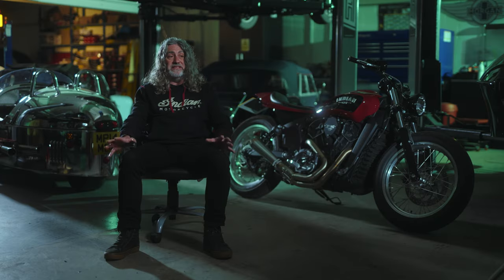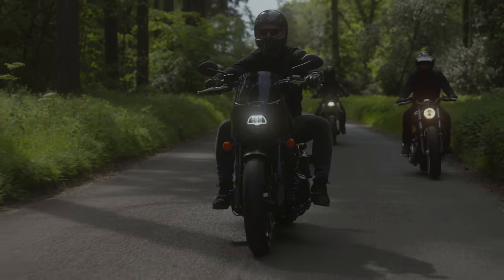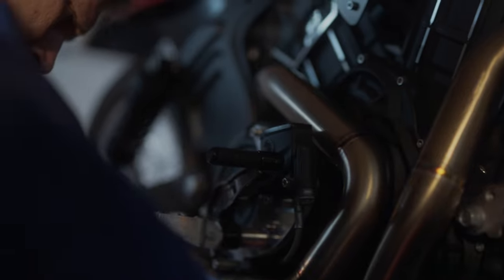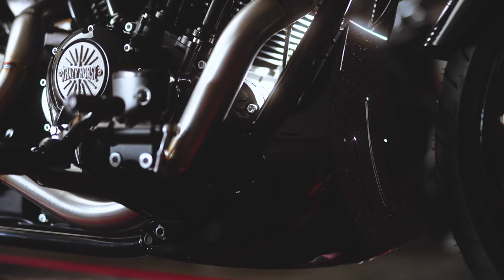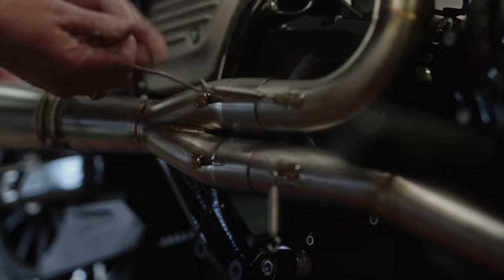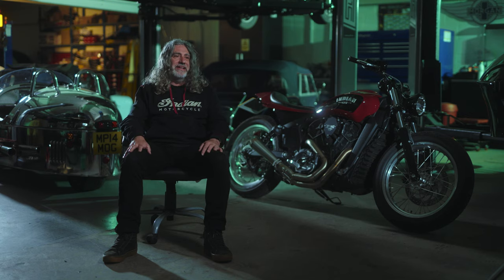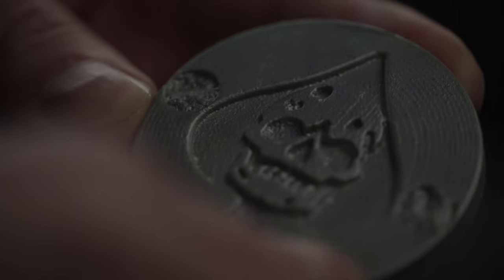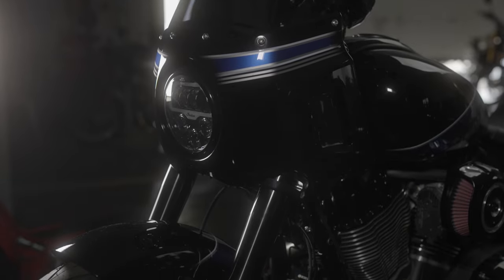Richard Jones Helps To Design His Krazy Horse Custom Indian Sport Chief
‘RAGE’ - Custom Indian Sport Chief By Krazy Horse
Director: James Cox @blackdotsvideo

British interpretation of the Sport Chief using traditional techniques
Built for Welsh rock star Richard Jones of The @stereophonicsmusic
Richard Jones tattoo designs incorporated into the build

Indian Motorcycle and Krazy Horse reveal ‘RAGE’ - the custom Indian Sport Chief built for Richard Jones, bassist for the Welsh rock band, The Stereophonics. Using design elements from Jones himself, traditional fabrication methods for a more British look and performance modifications suitable for the British roads and riding style, ‘RAGE’ lives up to the name with its aggressive look.

Krazy Horse, a long-time partner of Indian Motorcycle, has been building custom motorcycles for 28 years, working with trusted collaborators to build some of the finest custom Indian Motorcycles in the world. As part of the concept of the ‘RAGE’ build, the team were keen to use traditional methods where they could, including hand sand-cast detail elements that linked to the personal history of Richard Jones and a nod to the recent ‘Forged’ series of Sport Chief builds in the US.

Paul Beamish MD of Krazy Horse – “I am blown away by how this bike has come together in such a short time, we could not have done it without our fantastic partners who always manage to pull it out of the bag for us. And as ever the dedication of the Krazy Horse Team has made it possible.”

Richard Jones, a founding member of The Stereophonics, grew up in a traditional mining village in South Wales and followed his father into the steelworks before hitting the big time in music. Having started riding as early as 11, motorcycles have always been a part of Jones’ life, as have tattoos, a design element that has created a personal link to the build.

“It’s one of my passions, being on the bike. It takes me to a totally different place,” said Jones. “Paul asked if I had any imagery that they could use in the bike design. And it instantly came to me, I have tattoo designs on my plectrums for every tour we do and I selected an Ace of Spades design death card. It was really great to find out that this design would be traditionally hand sand cast and that I’d get to see this happen. For me, being at the foundry took me way back to when I was a teenager because I used to work in the steelworks in South Wales. It’s quite inspiring knowing that people still have these traditional techniques and working with Paul and his team has been brilliant.”

Continuing the theme of traditionally handcrafted elements, Adrian Smith of Buckland Automotive Engineering was commissioned to make a one-off belly pan, wrapping around the front tyre in a performance style reminiscent of drag bakes. Hand-beaten and using traditional tooling from another era, the belly pan has three swages that tie into the triple LED lights in the headlight, accents that will be appreciated by those with a good eye for detail.

OJZ Engineering also brought their traditional specialist tube manipulation and fabrication skills to build a bespoke 2 into 1 performance exhaust that features quality bends, beautiful welds and a traditional megaphone style.

Finished with a sprinkling of quality control parts from Wunderkind, an elegant paint scheme from Pageant Paint and the Rich Jones Ace of Spades design painted on the saddle by BamBam, ‘RAGE’ stands out as a uniquely British interpretation of the Indian Sport Chief and again highlights the vast customisation possibilities of the new Indian Chief lineup.

‘RAGE’ Indian Sport Chief

• One-off 2 into 1 performance exhaust from OJZ Engineering

• Billet performance air filter

• One-off belly pan with hidden cooling louvres by Buckland Automotive Engineering

• Sand-cast aluminium side covers designed by Krazy Horse

• One-off Sand cast aluminium derby cover inspired by Rich Jones

• Sports Paintwork by Pageant Paintwork

• Hand-painted seat with Rich Jones tattoo design painted by BamBam

• Indicators relocated into the fairing and rear fender

• Additional parts from Wunderkind include:
o Handlebar grips
o Clutch and brake levers
o Master cylinder covers
o Footpegs and shifter

For more information on Indian Motorcycle visit IndianMotorcycle.eu and follow along on Facebook, Twitter and Instagram.